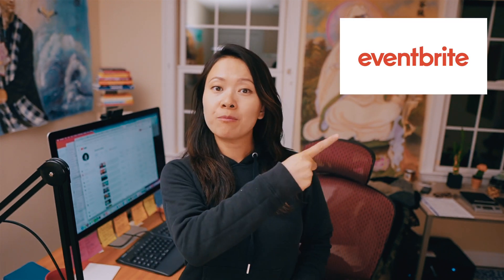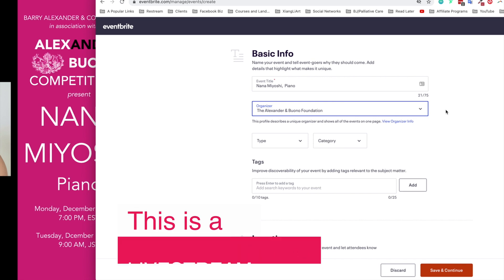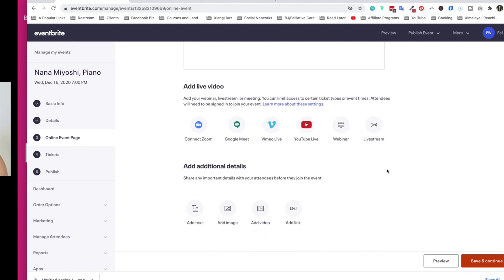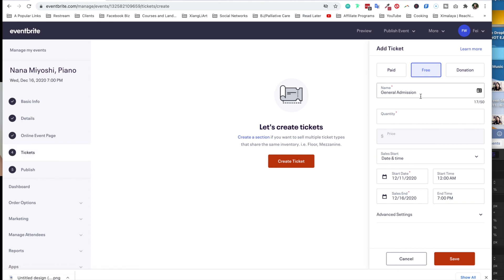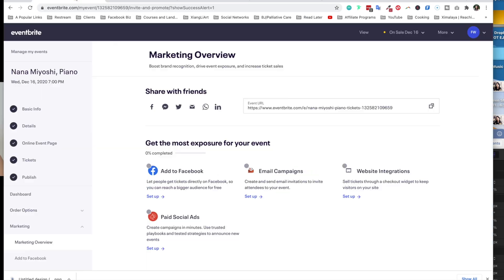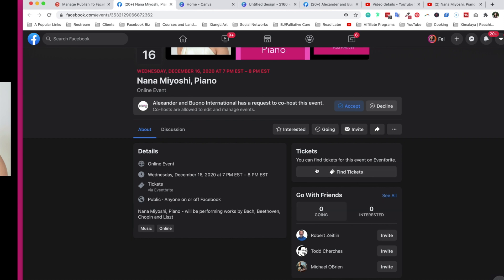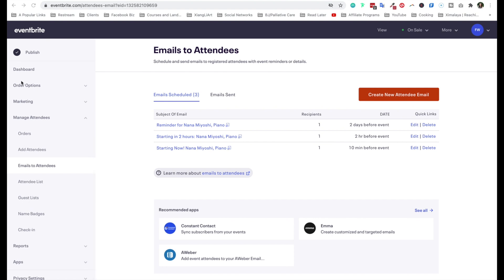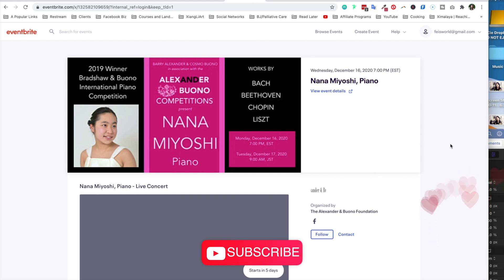How to have more people show up to Zoom meetings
The regular Zoom Meeting features seem extensive, but a few of the most important meeting/event features are completely missing. As of the recording of this video, there is still NO WAY to remind regular Zoom Meeting attendees about the event - including reminders before meeting start time - after they register for the event.

Zoom meeting reminders are only available for Zoom Webinars, which is another $40/month extra at a minimum.

Here's the GOOD news - EventBrite has as a completely FREE version you can use right away. Many of you are already familiar with EventBrite, but many of us didn't put the two together to create the most optimal experience for our attendees!

In this video, I'll teach you how to:

1) Create Zoom meetings, as well as other online and offline meetings and events within EventBrite, free of charge

2) Create beautiful landing pages with features to include multiple livestream links, ways to join the meetings online such as Zoom, Google Hangout, YouTube Live and more.

3) Integrate Zoom natively from within EventBrite. You only need to create a Zoom meeting once from within EventBrite (I'll release a separate video on how to get this done - but the steps are quite straightforward for the Zoom integration!)

4) The ability to sell free, paid tickets directly from EventBrite, with advanced options including purchasing a single or multiple tickets for meeting registrants.

There's so much more! I wish I talked about EventBrite much earlier in this online/2020 journey.

👑 My Go-To Resources for:
Marketing and Online Business:

We ❤ you